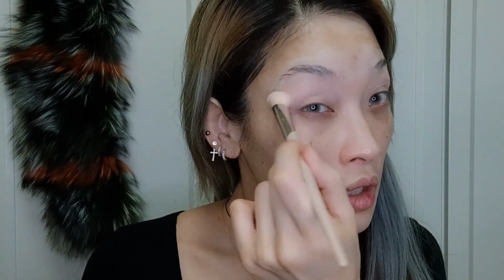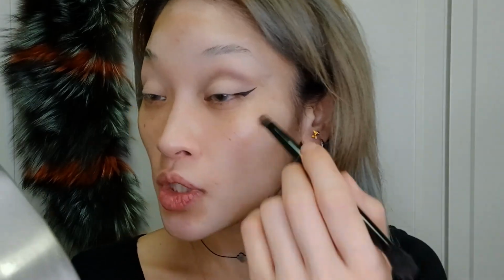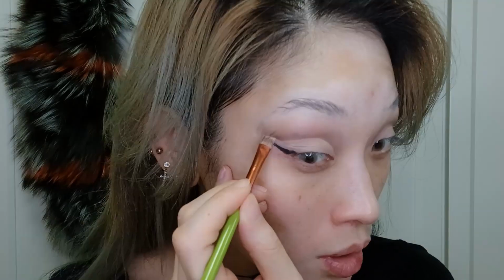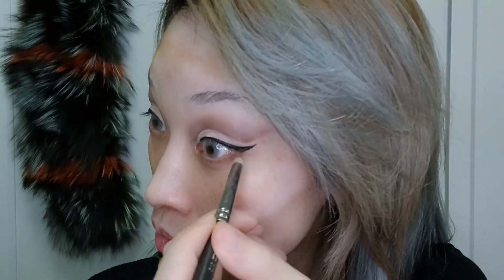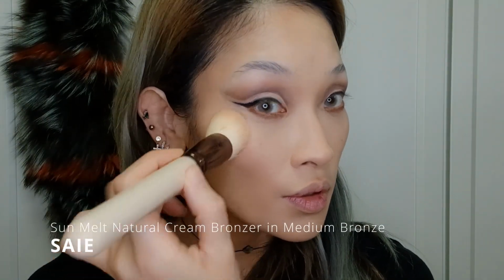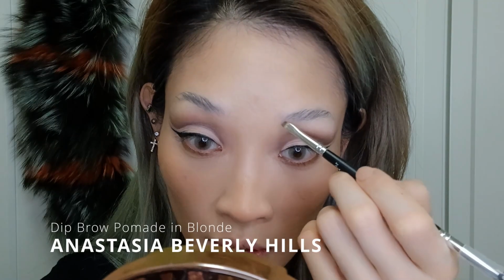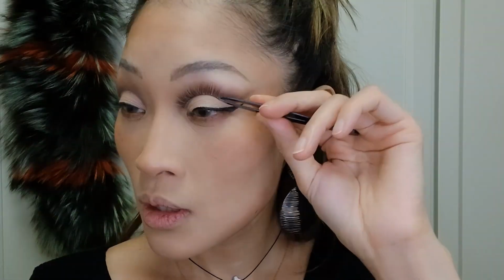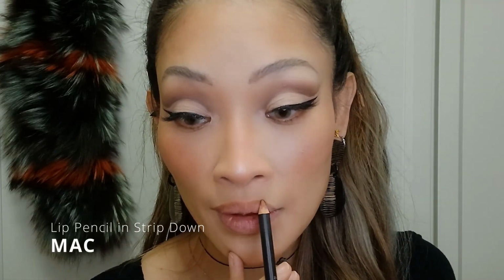Celebrity Inspired Makeup Tutorial - Christina Aguilera's Flawless Matte Makeup + Cut Crease Eyes!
Thanks to my teammate from my study group, June, I got to watch Christina Aguilera's singing lessons from Master Class!! (Thank you, June!!)

Her makeup was flawless, powdery and matte. It kinda brings me back to the 90's makeup trend.

Learn how to create a stunning cut crease eye makeup look and achieve a flawless matte finish makeup look! :) It's perfect for a special occasion and this tutorial will have you feeling like a celebrity.

PRODUCTS USED IN ORDER:

Charlotte Tilbury Airbrush Flawless Finish Setting Powder in Fair